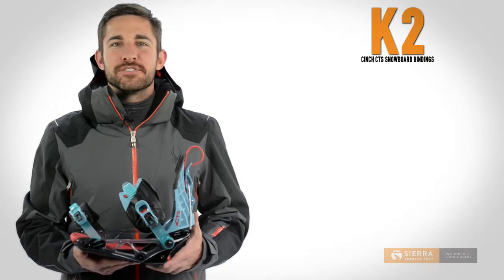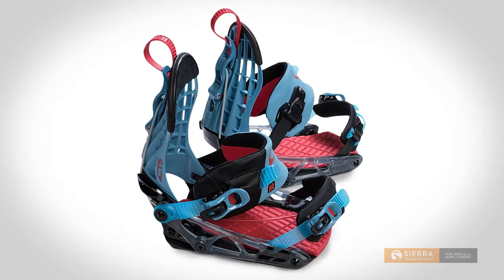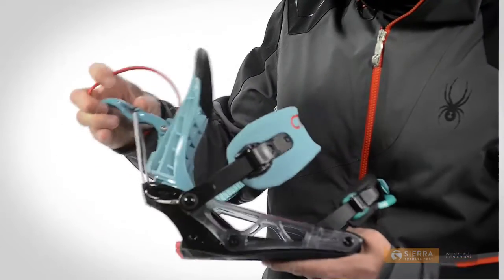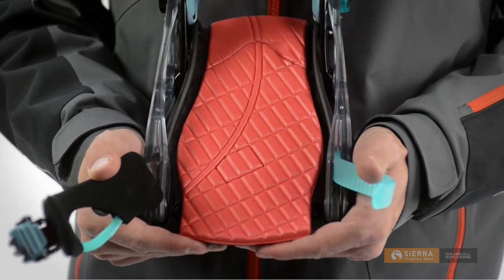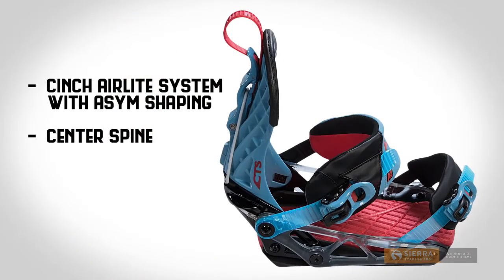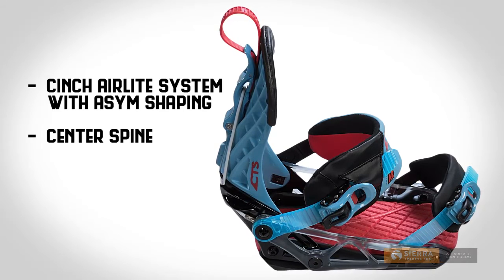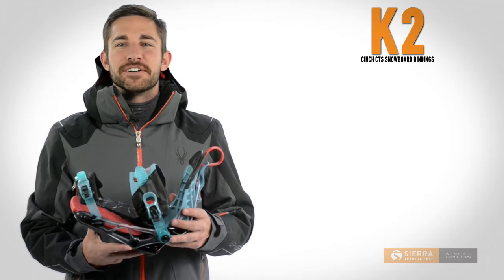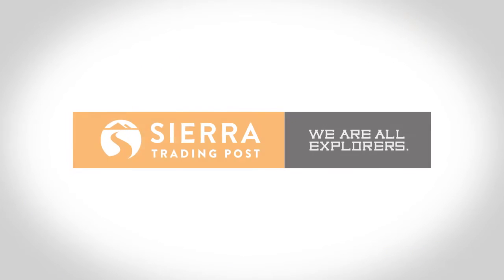K2 Cinch CTS Snowboard Bindings